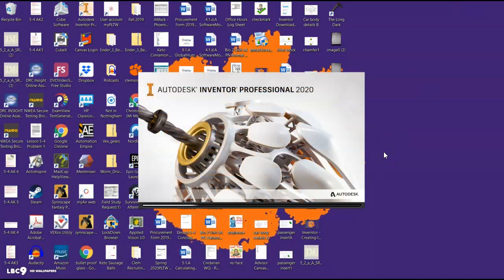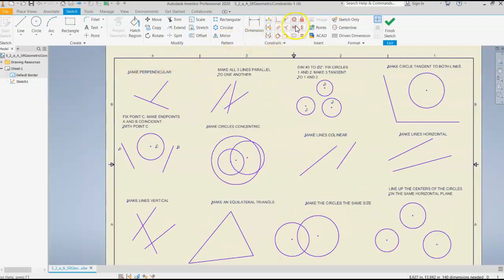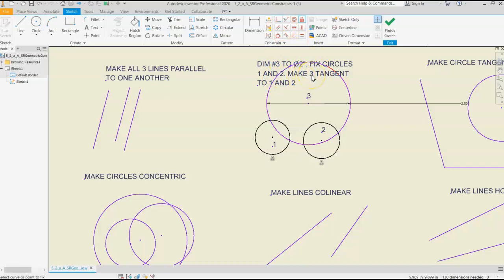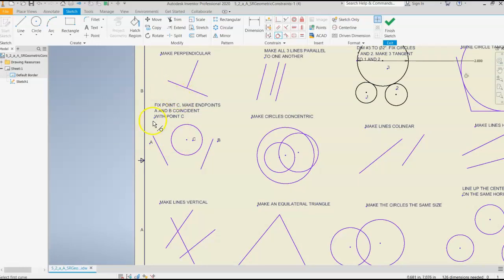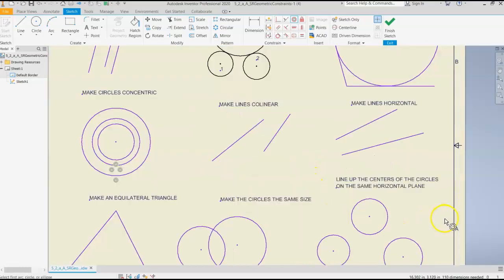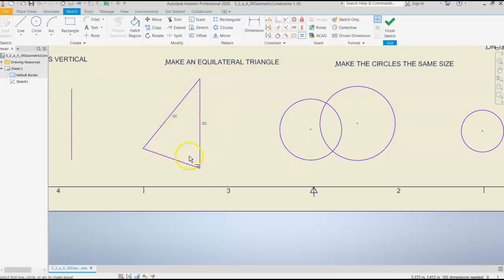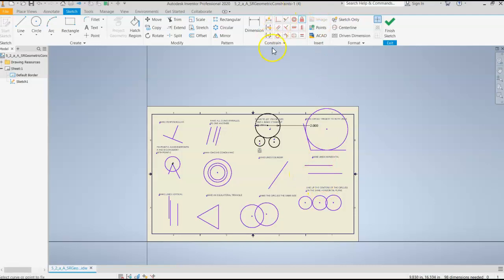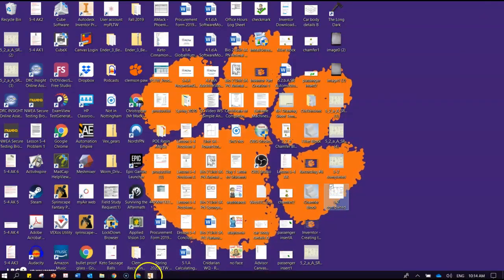Activity 5.2a - Geometric Constraints